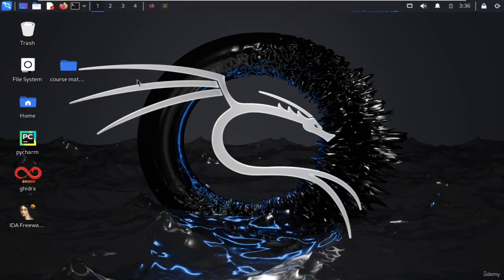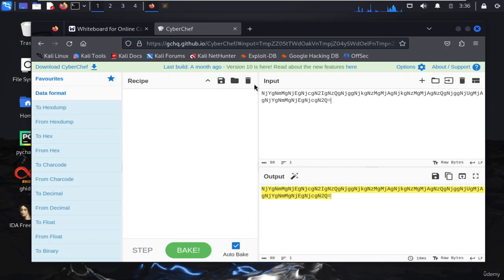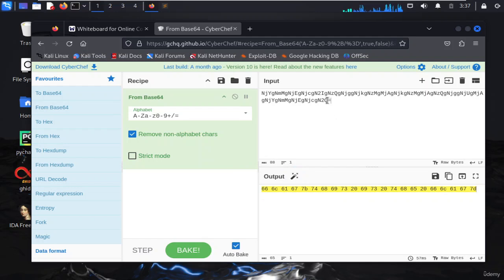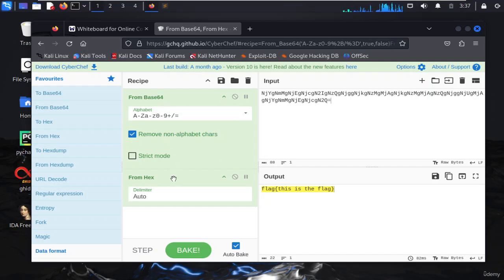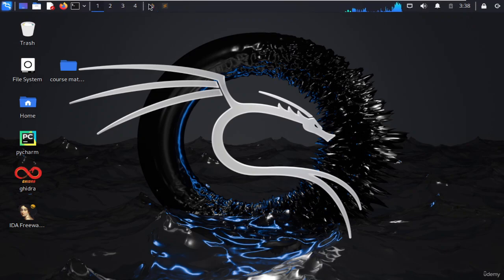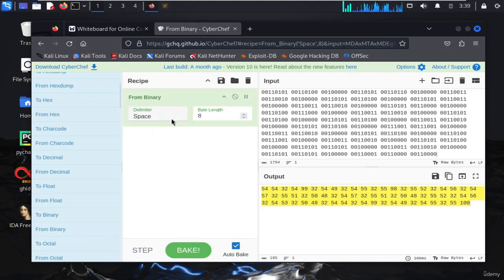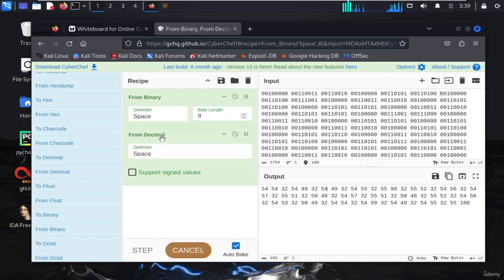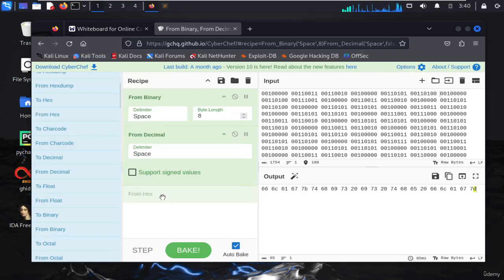CTF Learning Series – More Complicated Encoding Examples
In this video, we take encoding challenges to the next level with more advanced and tricky examples often seen in Capture The Flag (CTF) competitions. These encodings are designed to confuse, but once you recognize the patterns, you’ll easily decode hidden flags.

✨ Topics Covered:

Double/Multiple Encoding

Base64 with custom alphabets

Mixed Encoding (Hex + Base64, URL + ROT13, etc.)

Obscure Encodings (UUencode, XXencode, etc.)

⚡ Learn how to spot complicated encoding tricks and how to break them down step by step using tools like CyberChef, Python scripts, and manual analysis.

📌 Great for CTF players, ethical hackers, and anyone improving their cybersecurity problem-solving skills.